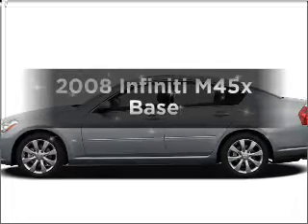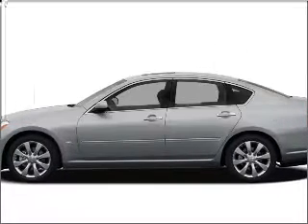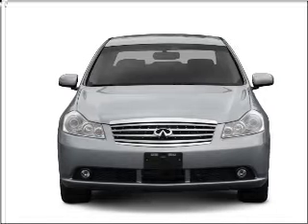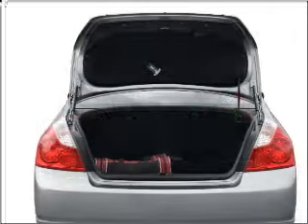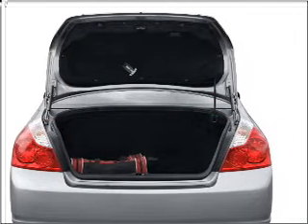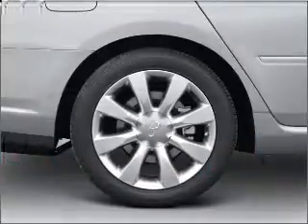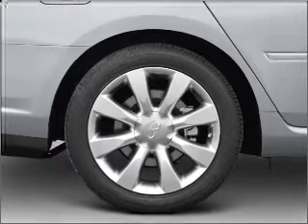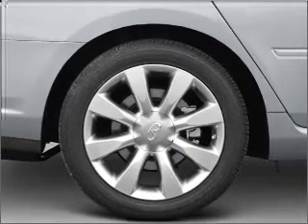2008 Infiniti M45x - Glendale CA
Year: 2008
Make: Infiniti
Model: M45x
Trim: Base
Engine: 4.5 liter 8 cylinder 32 valve
Transmission: 5-Speed Automatic
Color: Silver
Mileage: 56013
Address:
812 S Brand Blvd